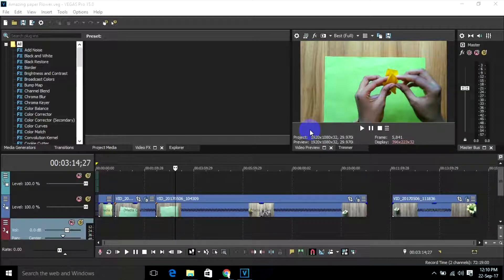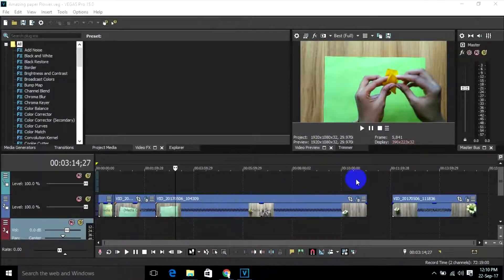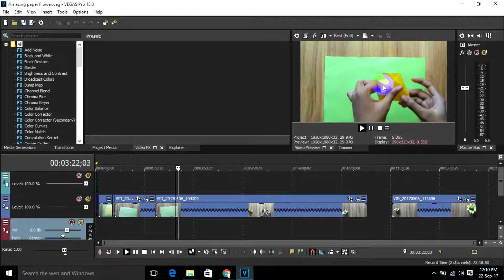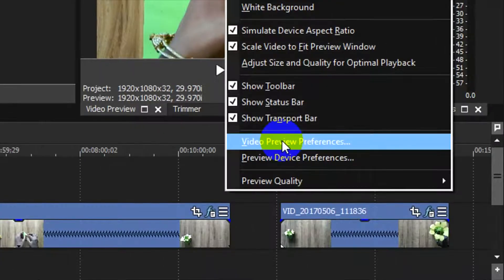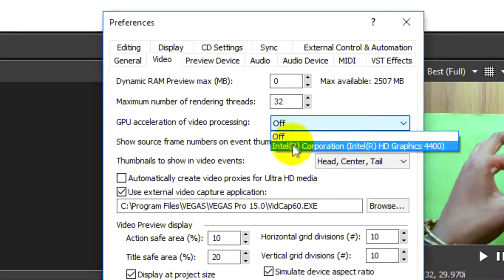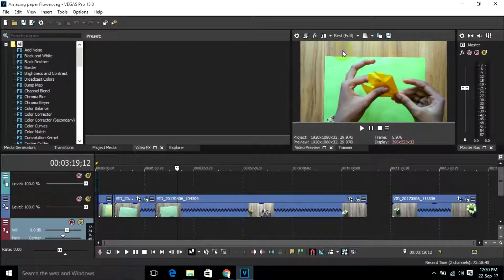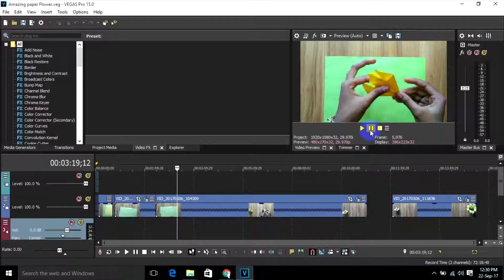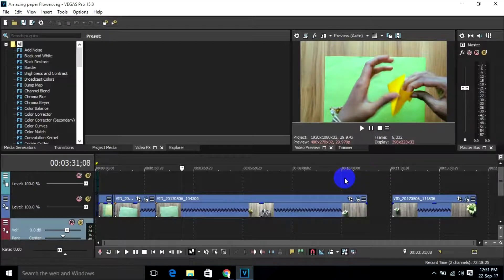Sony Vegas Pro 15: How To Fix Preview Window Lag - Tutorial - #2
In this video I show you how fix preview window lag of Sony Vegas pro 15.  Just follow my tutorial and solve your problem.